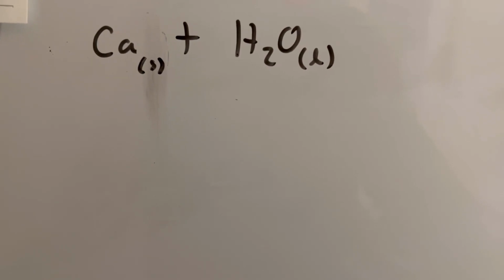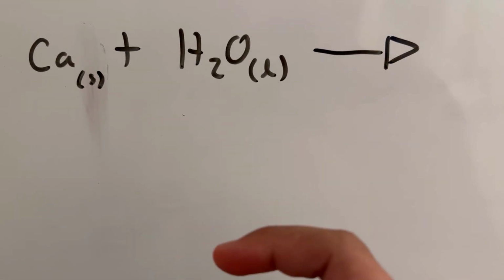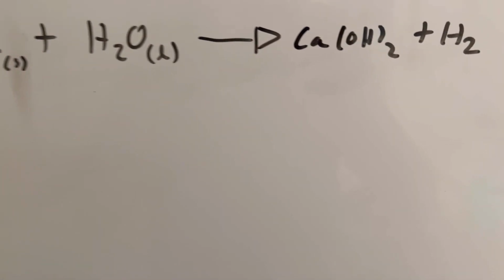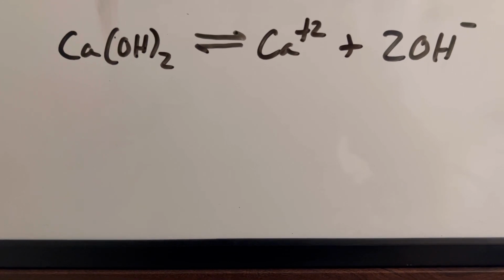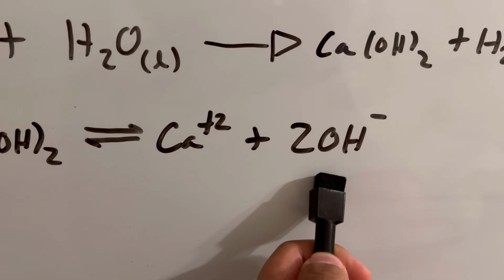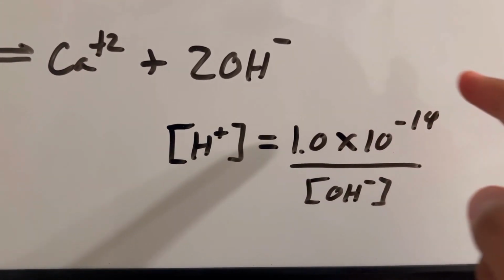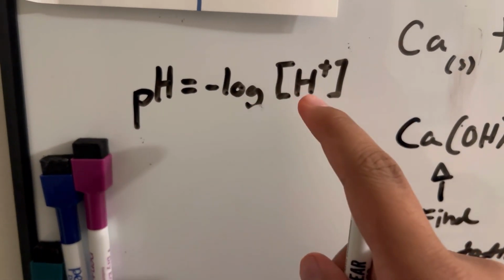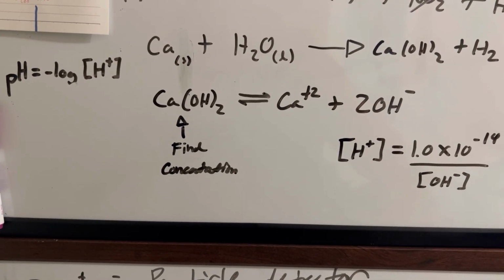Calcium in water and Ksp of Ca(OH)2